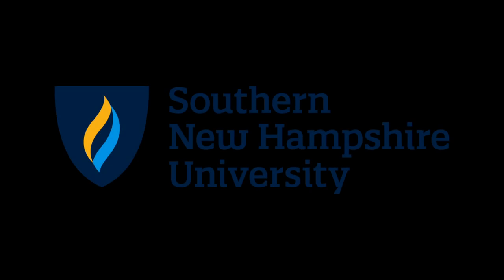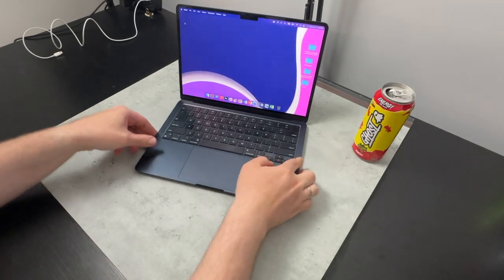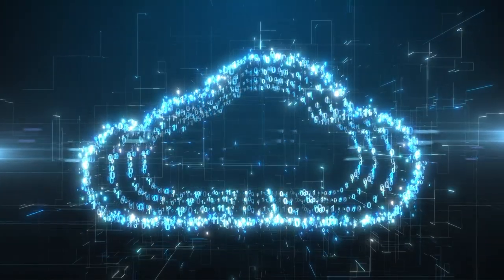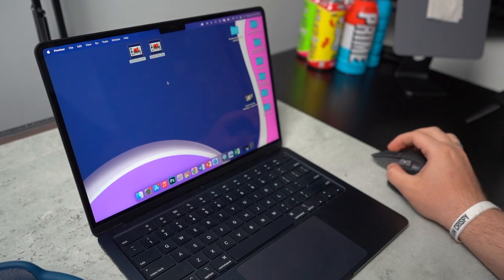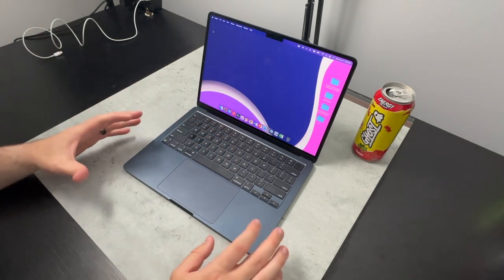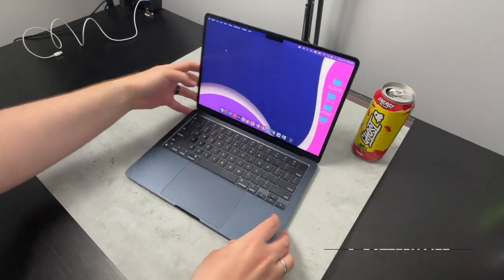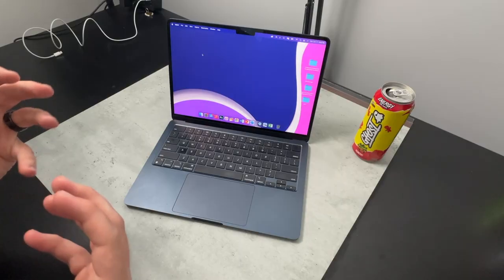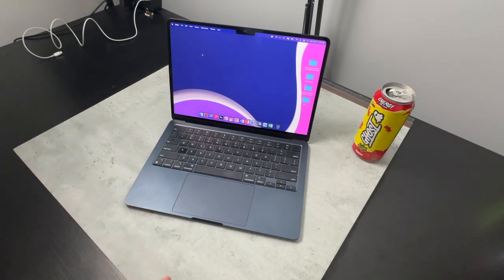13" M2 MacBook Air One Year Later: Student Perspective!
My Gear!
2021 Apple iPad Mini (Wi-Fi, 64GB) - Purple (Amazon)

My Storefronts!